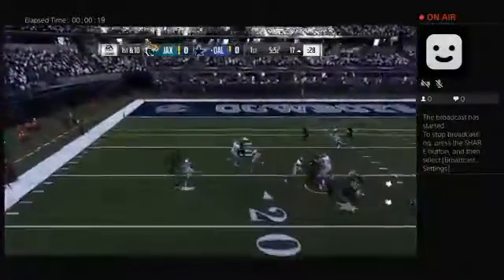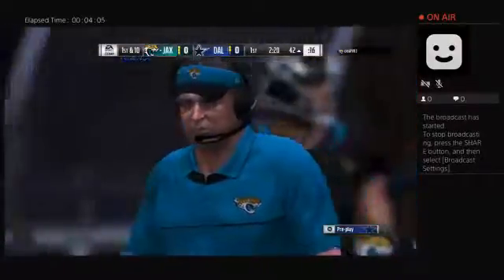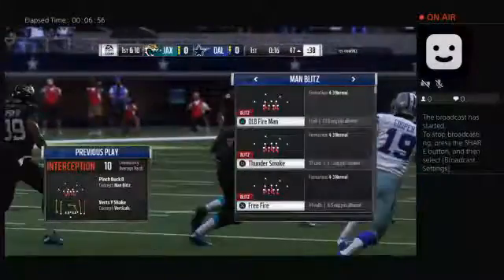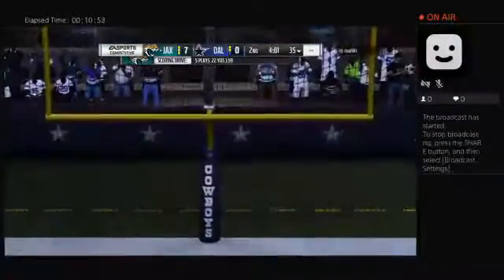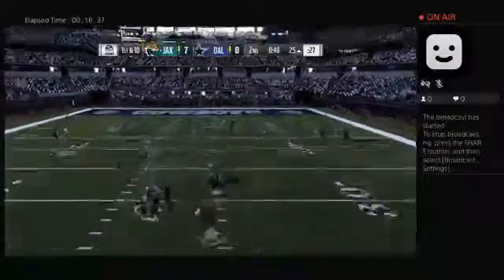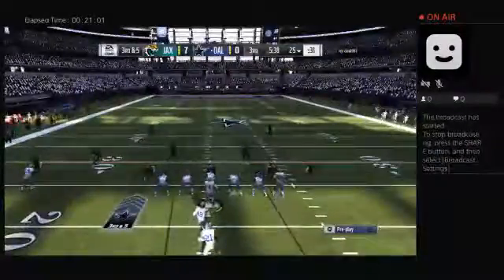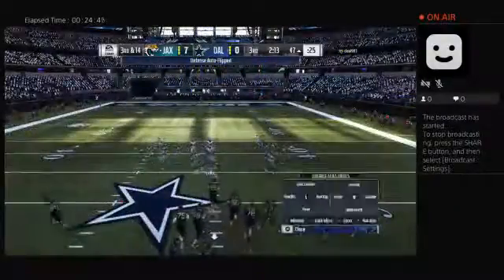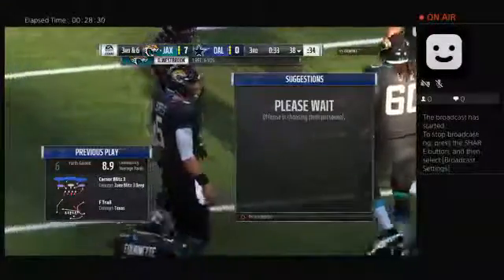dallasnation1's Live PS4 Broadcast